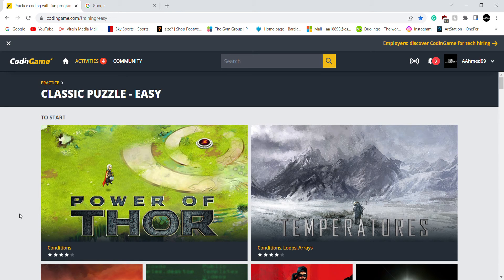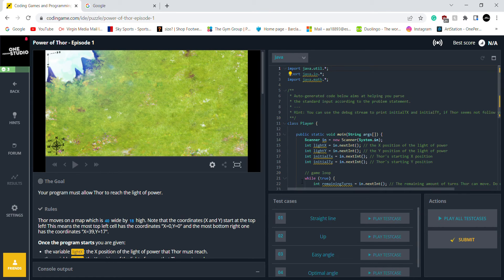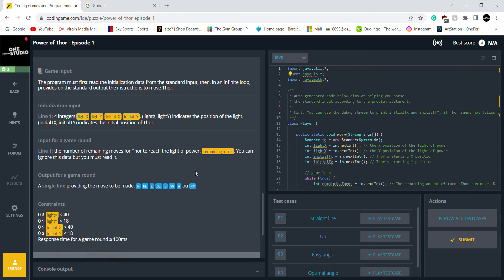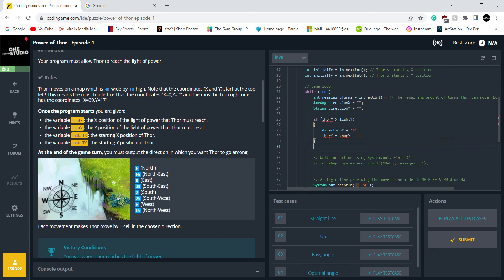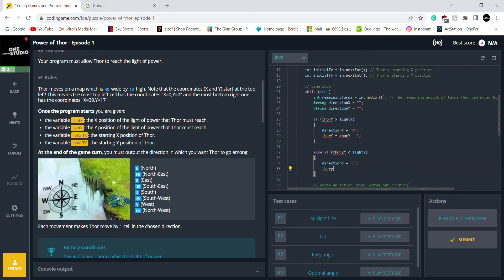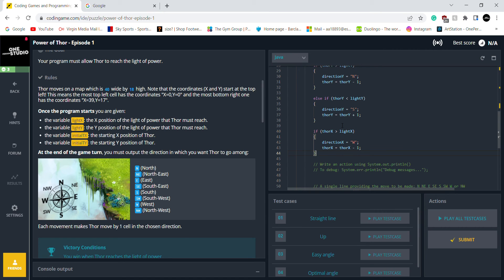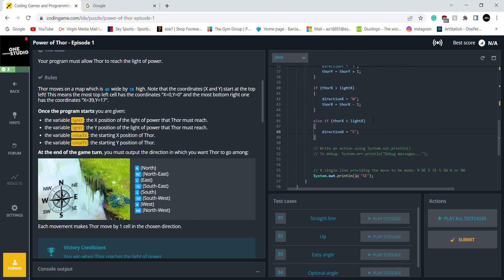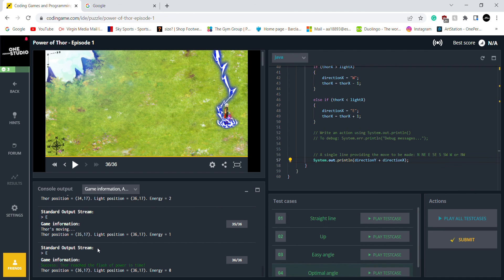POWER OF THOR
This is the third episode of my brand-new series on CodinGame. In this puzzle, I must compare several values to complete the puzzle. Character and integer variables need to be correlated.

Eight conditions are used in a simple solution. I have to simplify it by using only 4 conditions.

Thor must be able to navigate my program to the location of the power light in a 2D field.